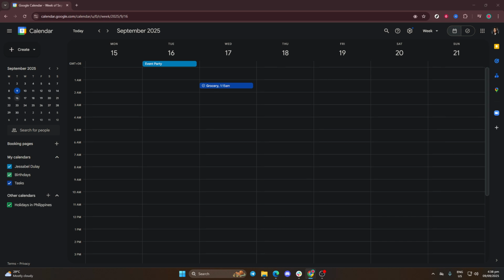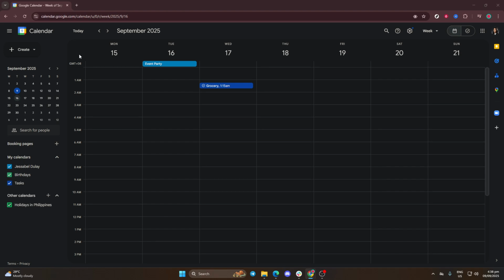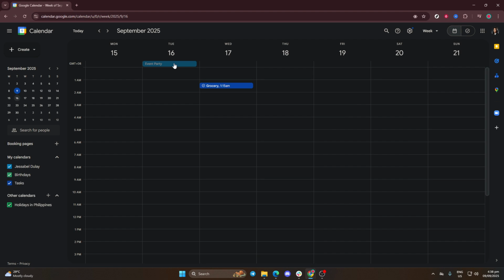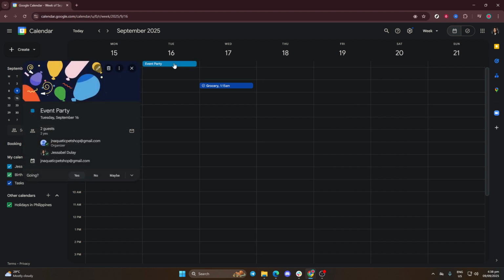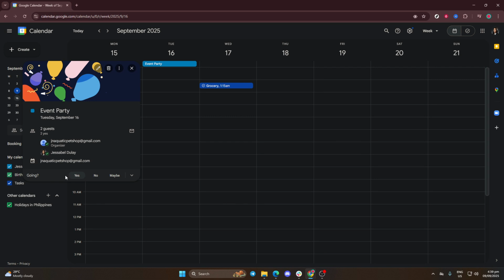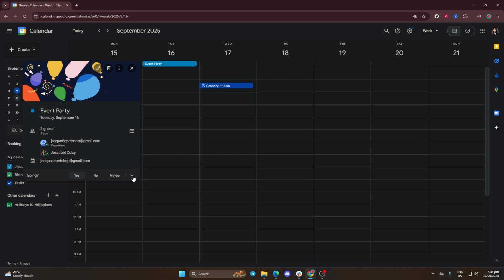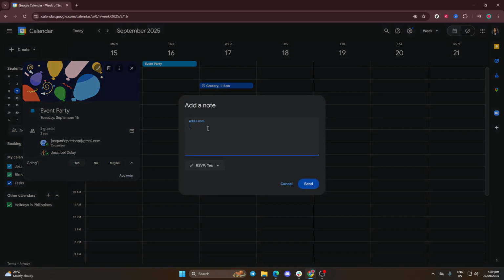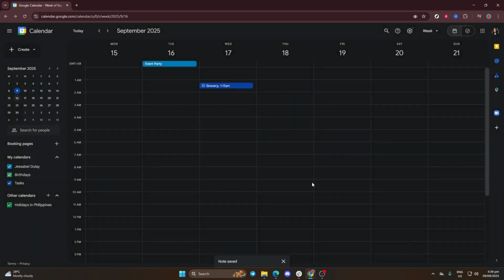How To Respond To Meeting Invitations In Google Calendar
Need to manage meeting invites more efficiently? In this tutorial, you’ll learn how to respond to meeting invitations in Google Calendar. Whether you want to accept, decline, or propose a new time, this guide makes it simple to handle your calendar invites like a pro.

👉 In this video, you’ll see:

How to accept, decline, or tentatively respond to invitations

How to add a personal message when responding

Tips for keeping your calendar organized and up to date

Perfect for students, professionals, and anyone using Google Calendar for work or personal events.